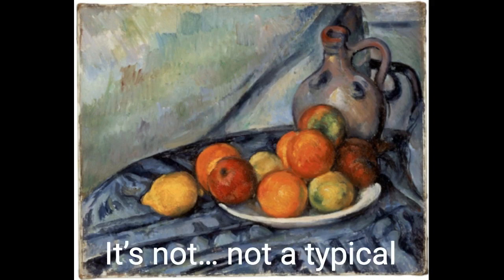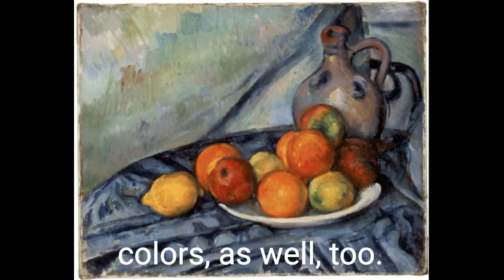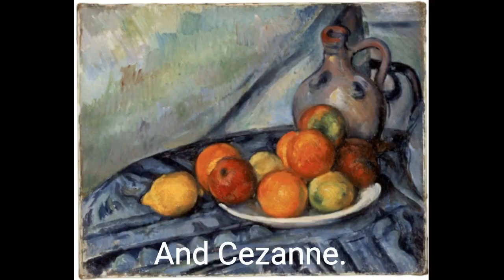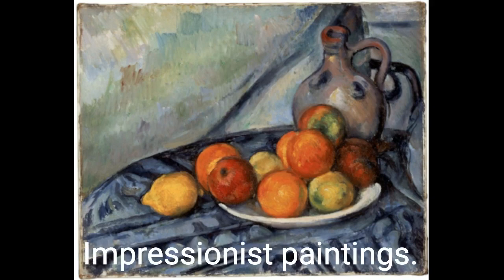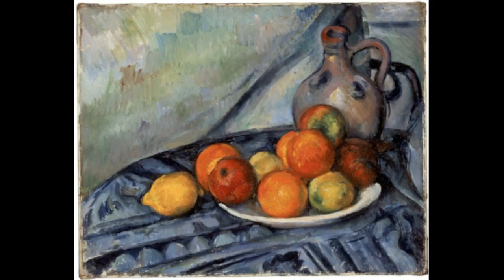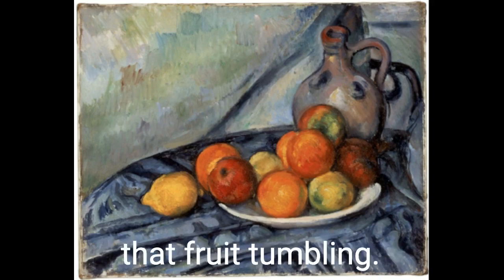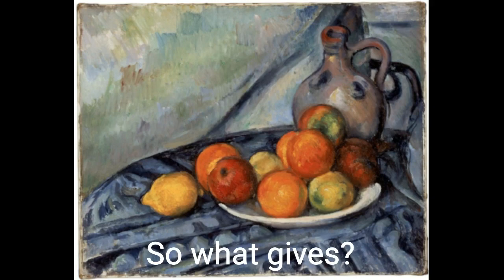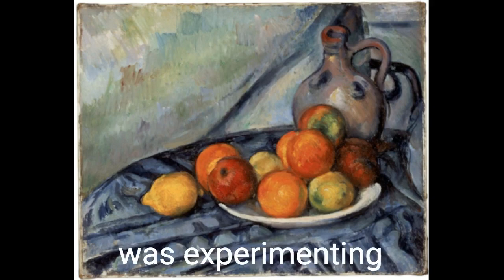Episode 1: Cezanne's Fruit and Jug on a Table (c. 1890)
“As to flowers, I have given them up. They wilt immediately. Fruits are more reliable.”
— Paul Cezanne

Just how did Cezanne keep that fruit from tumbling all over the place? We have theories.

Images referenced:
-Cezanne Fruit and Jug on a Table
Oil on canvas. 12 3/4 in. (32.4 cm) x 16 in. (40.6 cm). Located at the Museum of Fine Arts, Boston.
 -Clockwise: Seurat, "Sunday Afternoon on the Island of Grand Jatte" (1884); Van Gogh, "The Night Cafe" (1888); Gauguin, "Day of the God" (1894)